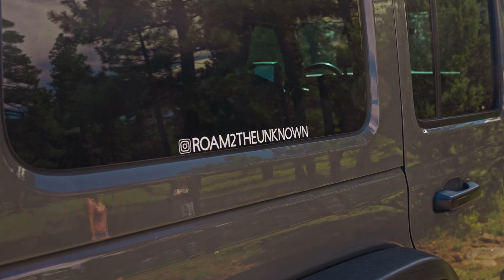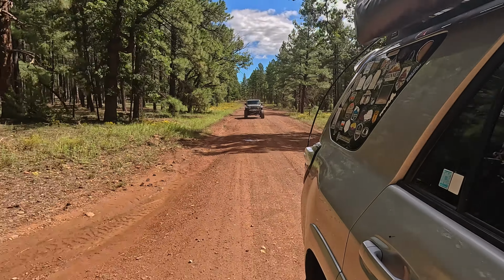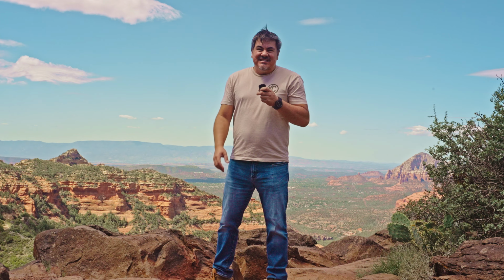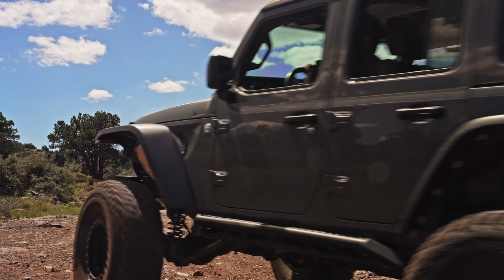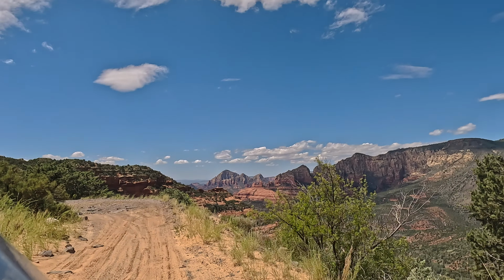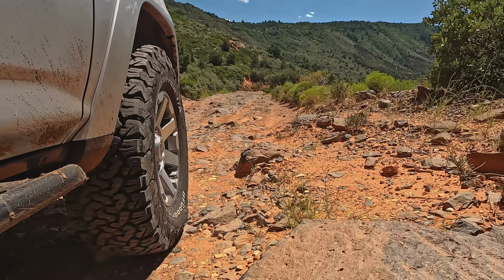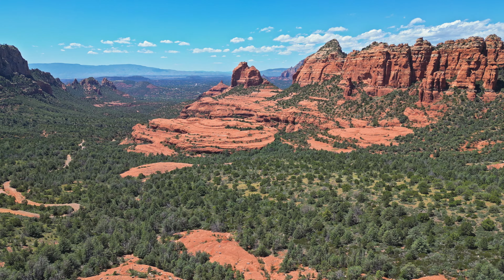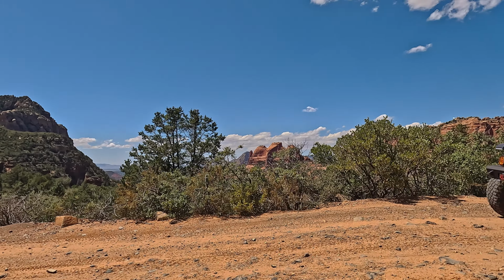Schnebly Hill Road: Epic Sedona Off-Road Trail for All Skill Levels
Join us as we explore the iconic Schnebly Hill Trail, an 11-mile off-road adventure that takes you from the lush pines of Flagstaff to the stunning red rock views of Sedona! In this video, we team up with our friends from Roam 2 the Unknown to showcase the beauty and excitement of one of Arizona’s most scenic trails. Whether you're new to off-roading or a seasoned veteran, this trail offers something for everyone.

We start in the cool pine forests just off Interstate 17, making it an accessible trail for beginners, but as we descend toward Sedona, the terrain becomes rockier, perfect for those looking for a challenge. Along the way, we visit stunning viewpoints like the Schnebly Hill Vista, take a short hike for even more incredible views, and learn a little history about this iconic trail, which dates back to the early 1900s.

So, buckle up and come along for the ride as we take you through this epic Sedona off-road adventure.

ABOUT US
We are Chris and Beth, the C & B in CB Offroad Adventures. When we were kids, we grew up in families that road-tripped. As we’d be driven down highways or while watching out the window as our parents traversed one of Arizona’s many switchback roads up north, we’d wonder about turn-offs off in the distance or about trails that winded up mountainsides. As we grew up we found ourselves still spending time thinking about what wonders lay beyond those turn-offs. We decided to start finding out. We invite you to join us as we venture off the beaten path!

If you enjoy our YouTube channel and would like to donate to help pay for some fuel, and vehicle maintenance to keep our content going, please consider donating.

Sony A7siii
Sony FE 24-70 F2.8 GM II Lens
PolarPro PM variable ND filter
Go Pro 11 Hero Black
Tycka Camera Tripod
DJI Mini 3 Pro

Song 1 - Angels & Stardust by Squid
Song 2 - The Appalachian Trail by Hunter Quinn
Song 3 - Monuments by Bonnie Grace
Song 4 - Roadmasters by Suffer City
Song 5 - Don't Close Your Eyes by Luwaks
Song 6 - Skywards by Aiyo
Song 7 - Monuments by Bonnie Grace

Timecodes
0:00 - Intro highlights
0:25 - Introduction
1:17 - Start of the trail
3:26 - Schnebly Hill Vista
5:10 - More of the trail
7:55 - 2nd View Point
9:17 - The last stretch
10:50 - Goodbye
11:28 - Subscribe & Video